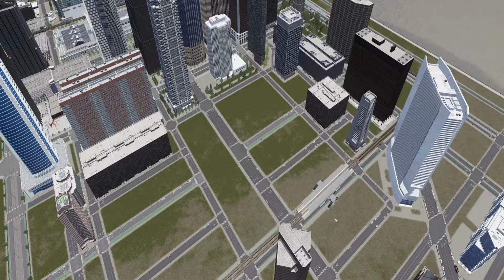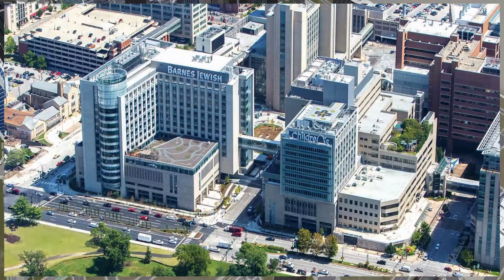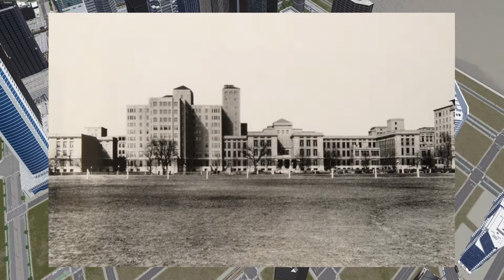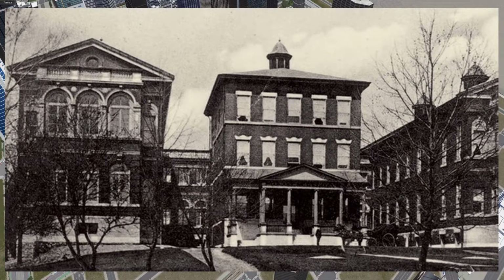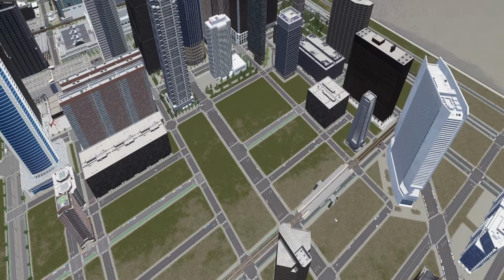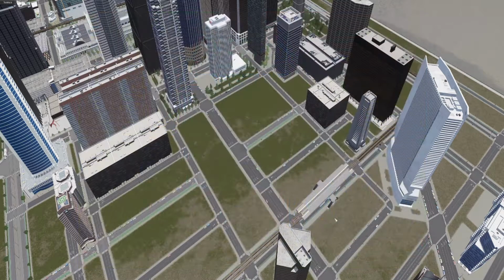Cities Skylines: Mahigan Ep 8: Downtown Hospital. Charite Park, and high-rise condos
In this episode, we build a Downtown Hospital for Mahigan, inspired by Barnes-Jewish Hospital!

Intro - 00:22
History Lesson - 1:30
Build - 5:37
Mid-Game Talk - 10:40
End Game Talk - 17:50